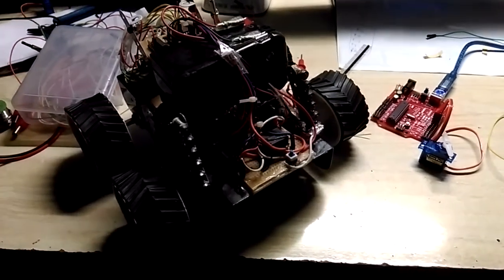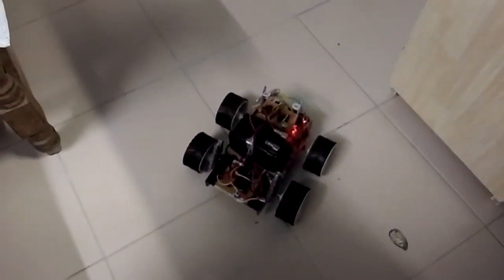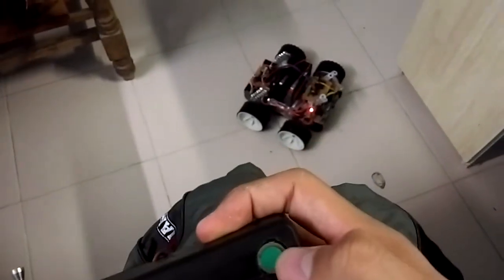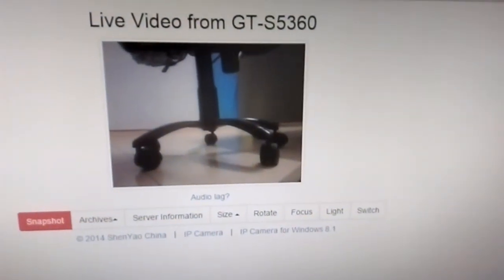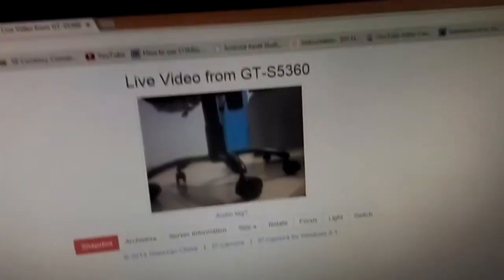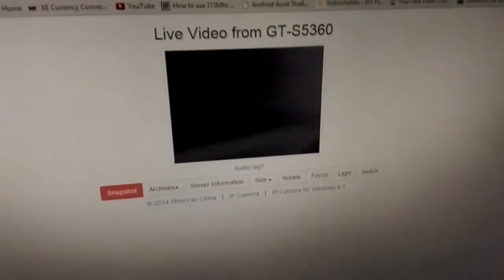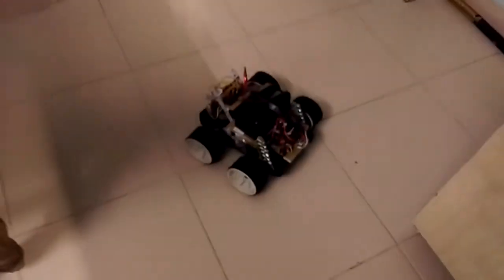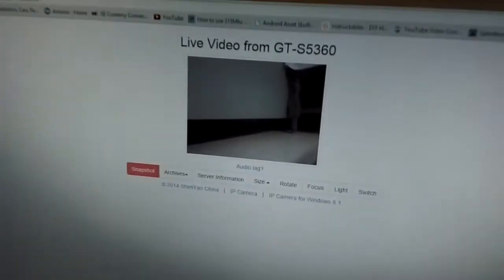RF CONTROLLED ROBOT WITH CAMERA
i have made rf controlled 4wd robot . and this is my first project and first video on youtube.
and robot has android wifi camera that is streaming to pc . and we can see whats going on.